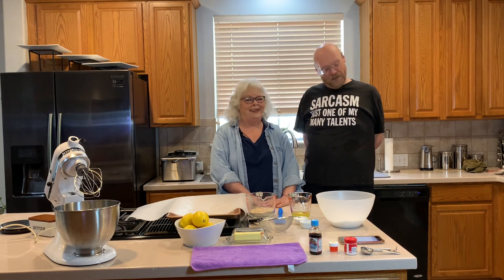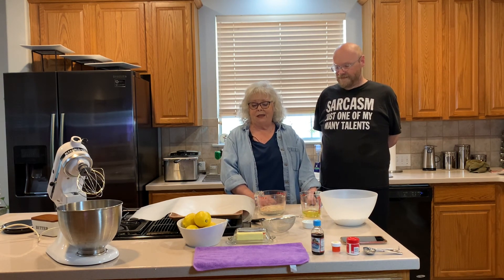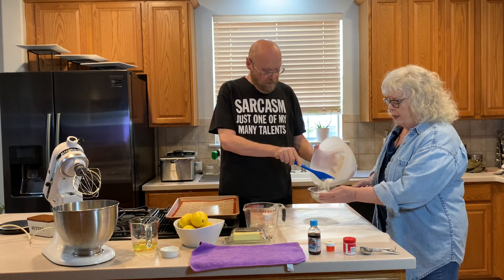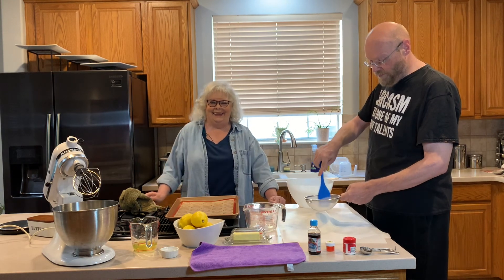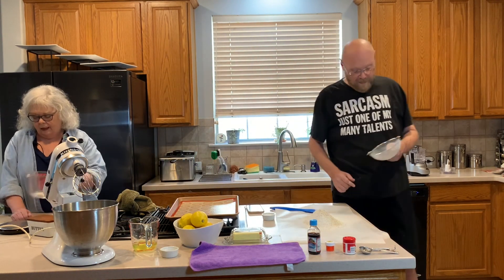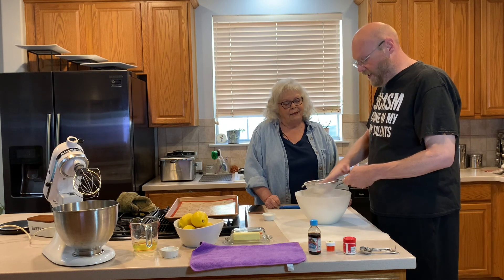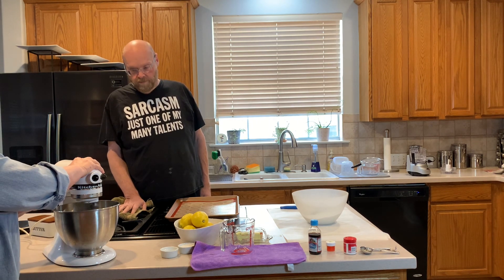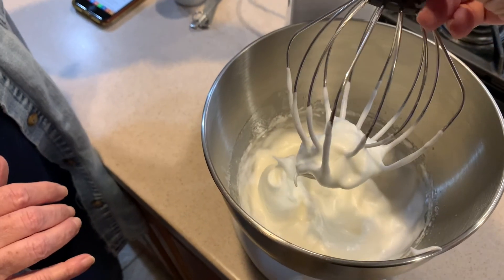The Great British Macaron Bake Off Adventure!! Pt.1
Mom and I have been binge watching the GBBO and she decided she wanted to bake Macarons, arguably one of the hardest things to bake!  Join us on our journey!

We used Erin’s vanilla macaron recipe and directions but changed the vanilla to lemon. Turned out UHMAZING!!

Then we used the 2 Sisters lemon buttercream recipe which is also UHMAZING!!